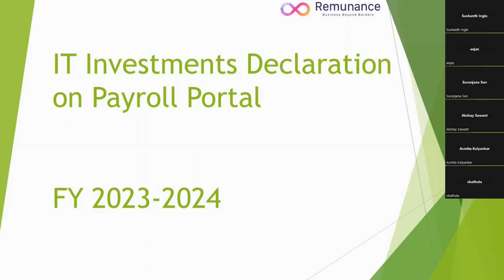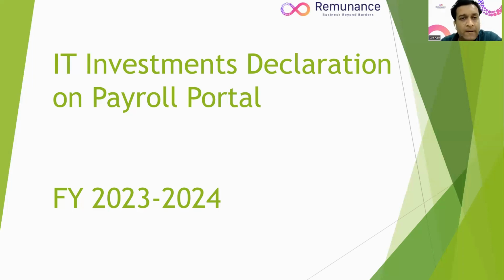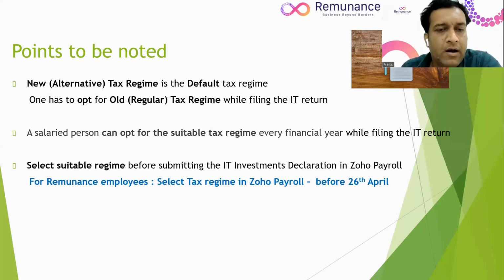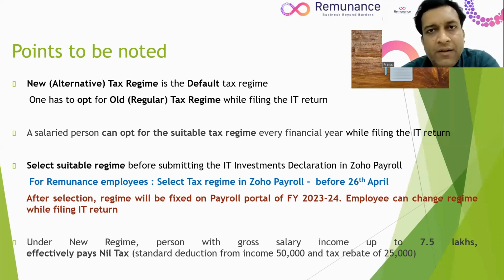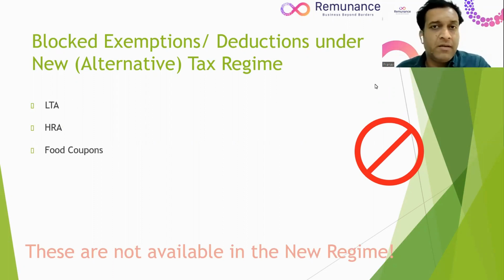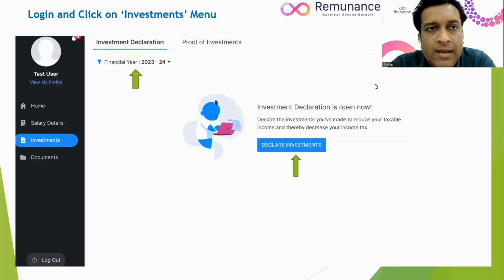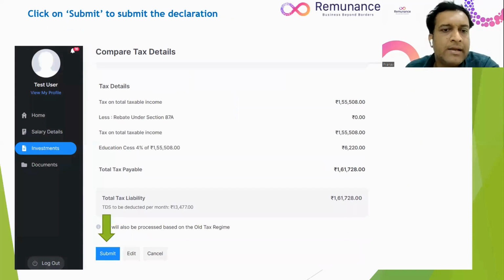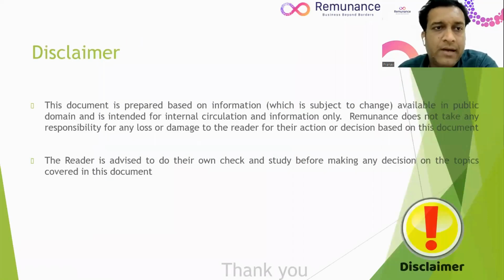Webinar on FY 2023-24 IT Investments Declaration in Zoho Payroll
The Webinar on FY 2023-24 IT Investments Declaration in Zoho Payroll is hosted by CA. Pranav Ozarde ( Manager Finance & Accounts). IT investments can be a tricky subject. But we have got you covered. Here are all the latest updates on IT investment declaration and tax systems that you need for the financial year 2023-24

Why Remunance Is The Best Choice For PEO/EOR In India?

Undoubtedly, India is one of the biggest markets for any international company, a big geographical area with vast potential. The country is an evolving business-friendly nation with diverse cultures across its length and breadth.

Remunance knows the Indian (local) pulse best and understands how to match it with the requirements of prospective international business entities. Be it laws, culture or socio-economic concerns; we deploy the best option for transparent, timely and Successful business operations.